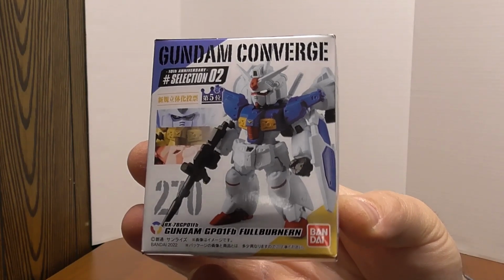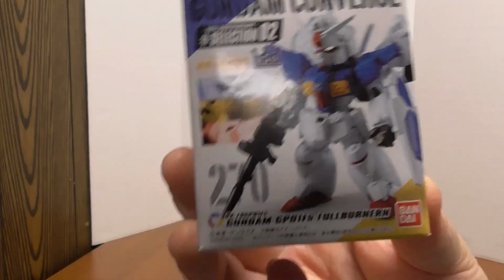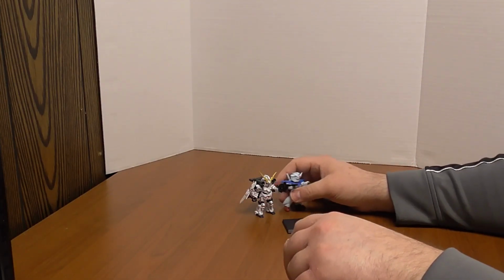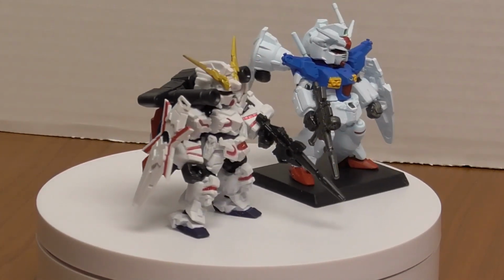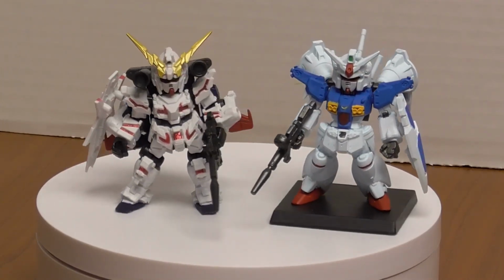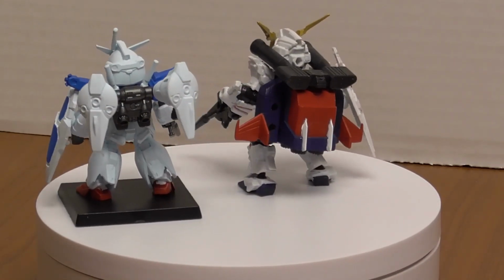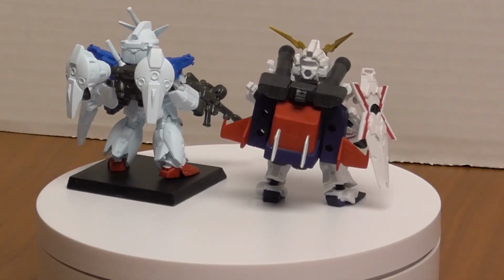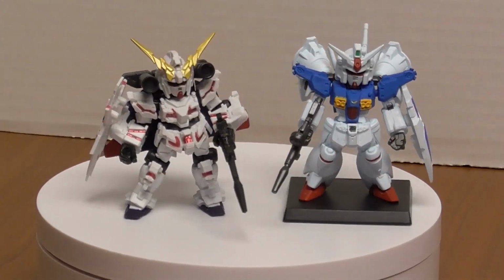REVIEW - Gundam Converge - RX-78GP01Fb - Bandai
Video is a review of the Gundam Converge RX-78GP01Fb gashapon from Bandai